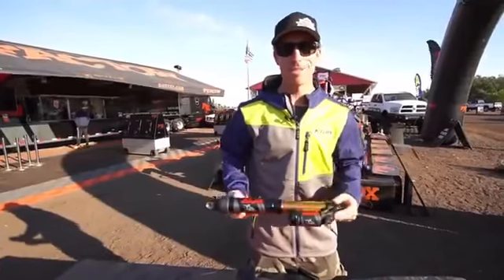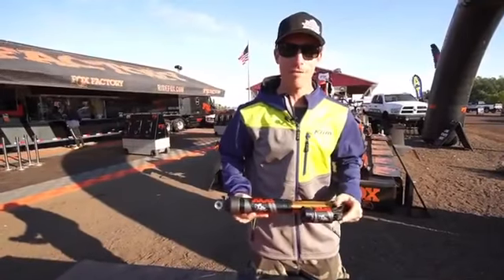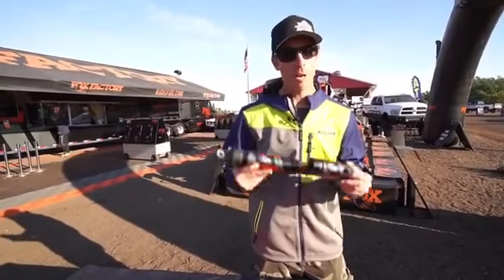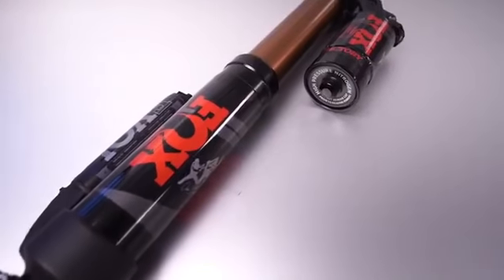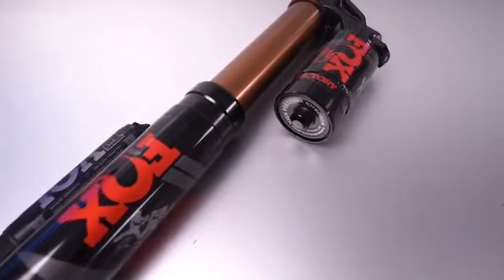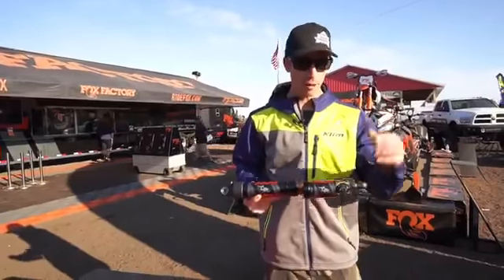Chris Burandt SENDS IT!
Chris burandt sends it on his 850 polaris with fox Burandt Edition QS.
No words to describe this line.